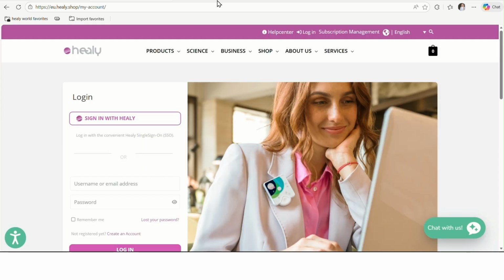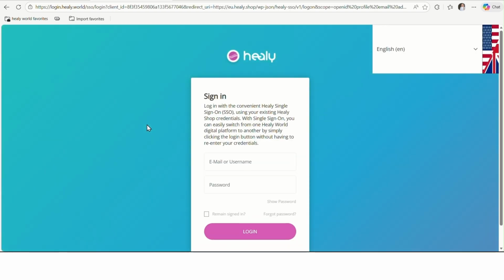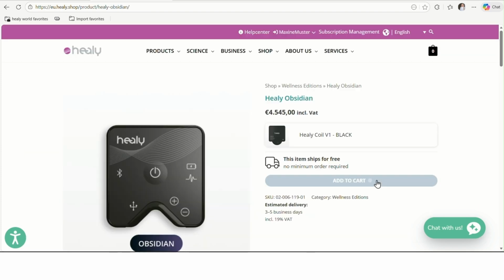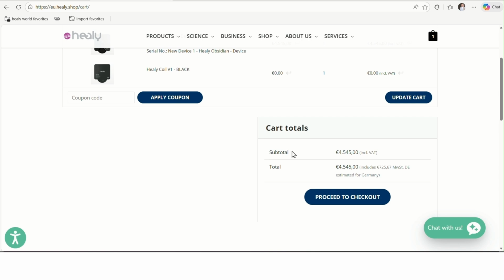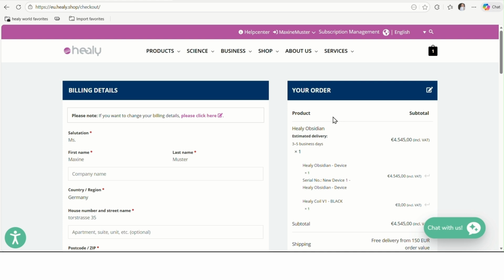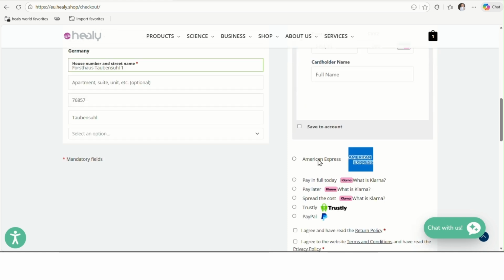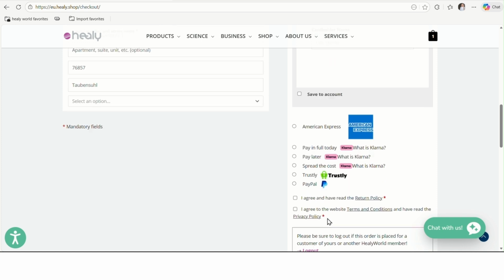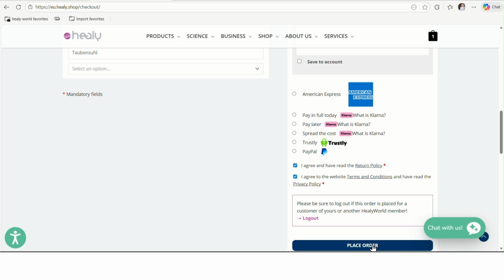Healy Essentials: How to place your order and choose the right payment method!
In this video, we show you how to order a Healy product and select the payment method.